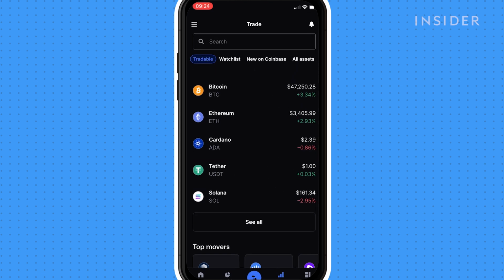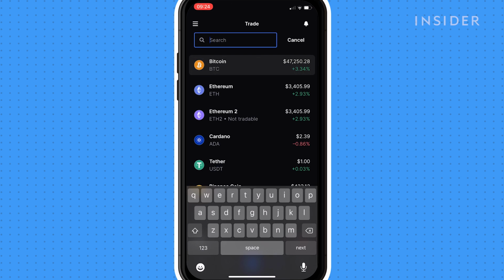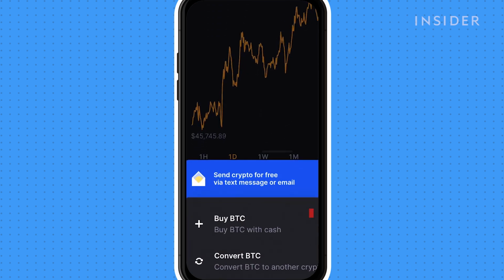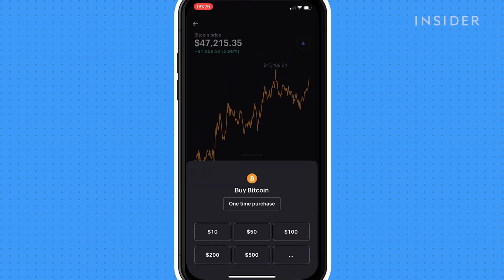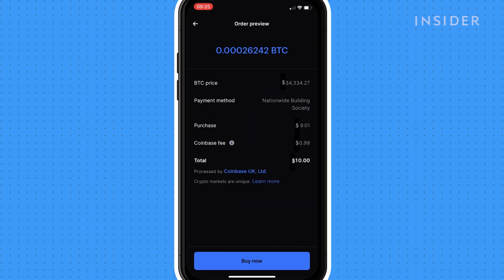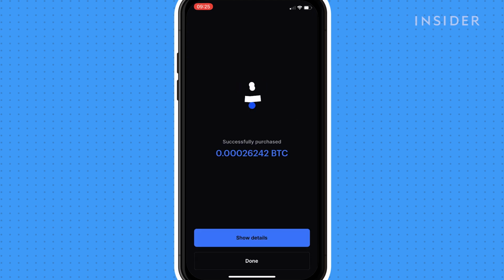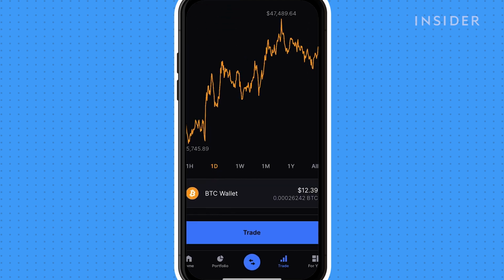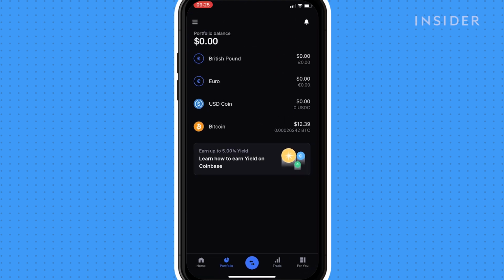How To Buy Bitcoin On Coinbase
In this video, we will show you how to invest in Bitcoin using the Coinbase app.